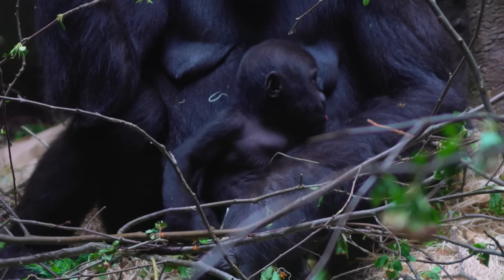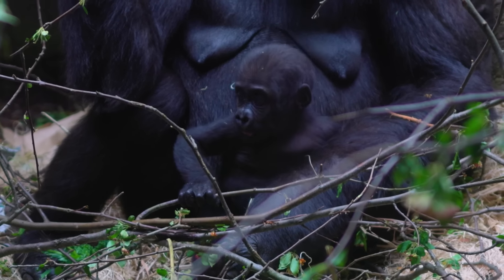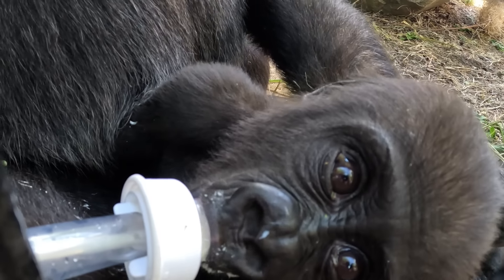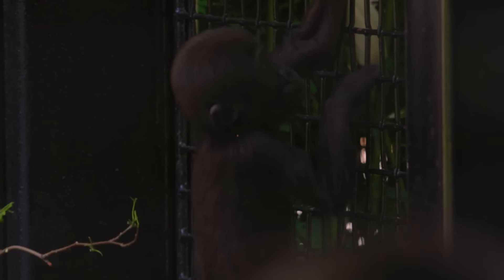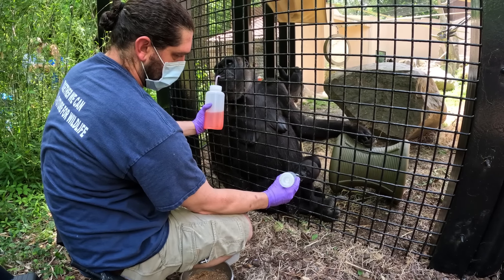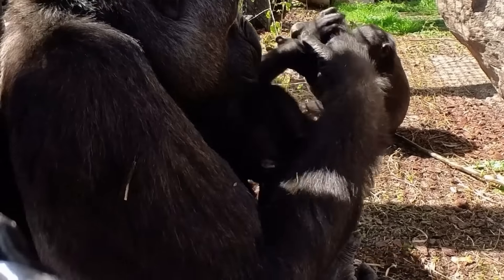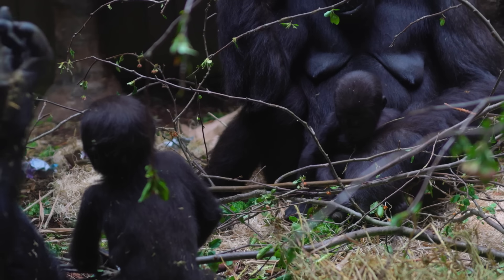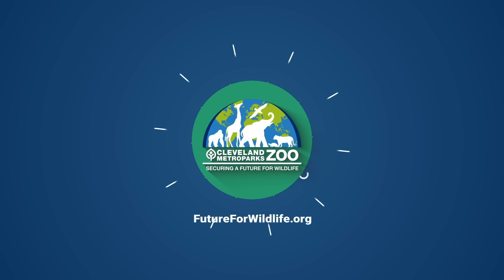Jameela Update - Trying Solid Food and Crawling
Baby Jameela update with Keeper James Schell to learn about upcoming trainings and milestones to look for on your next visit.